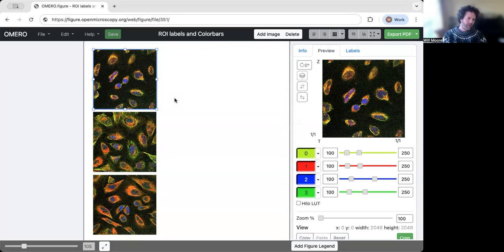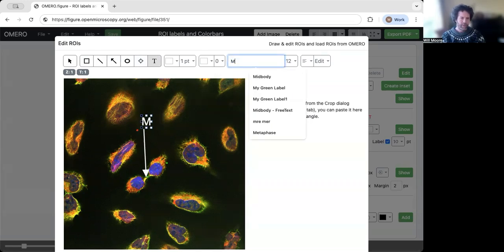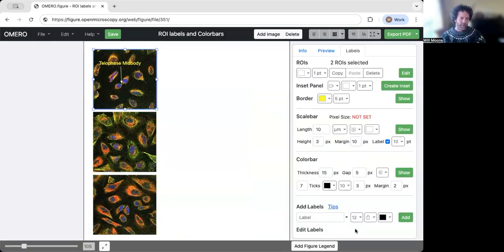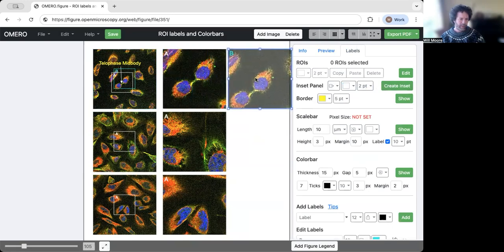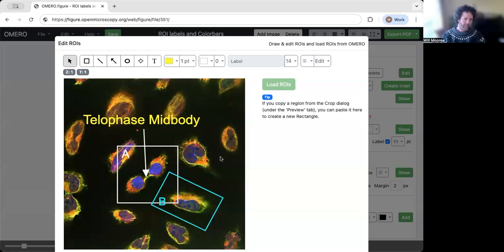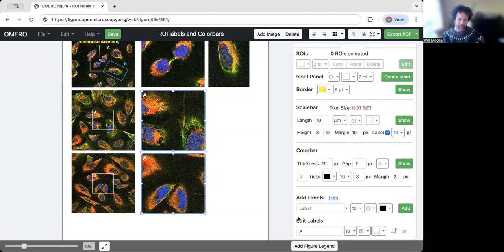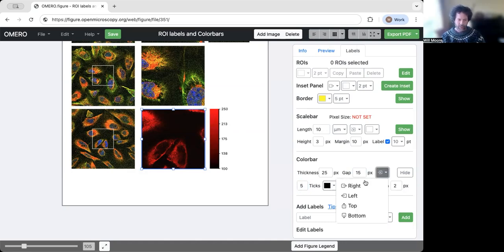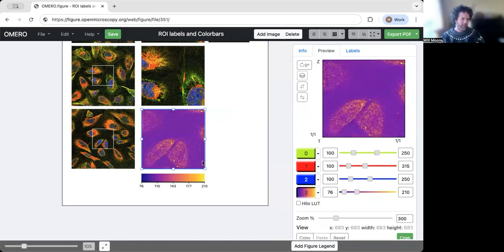OMERO.figure: ROI Labels and Colorbars: New in 7.3.0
Two features that were in the 7.3.0 release today (January 2026)